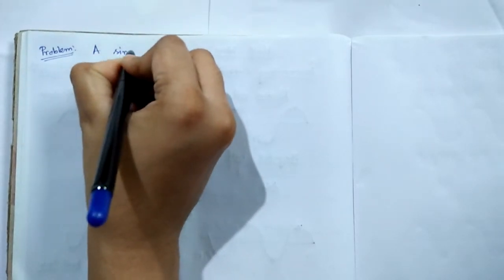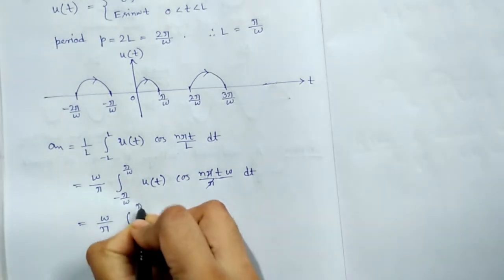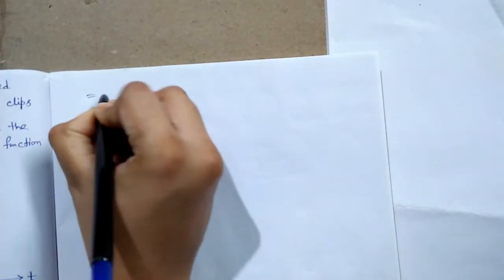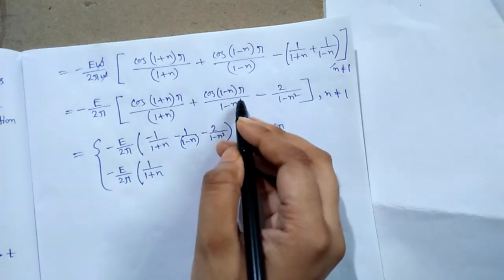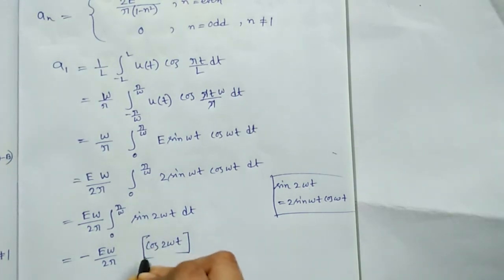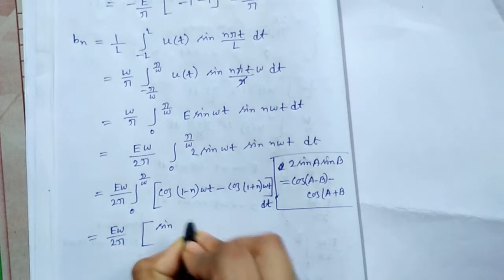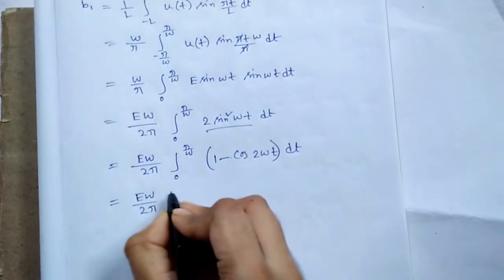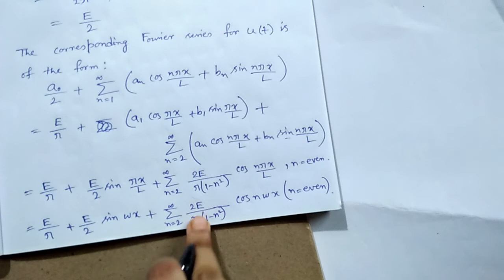Half-Wave Rectifier || Fourier Series 4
Lecture: 4

Content:
Half-wave Rectifier & its application on Fourier Series

Delivered by: Dipa Ari